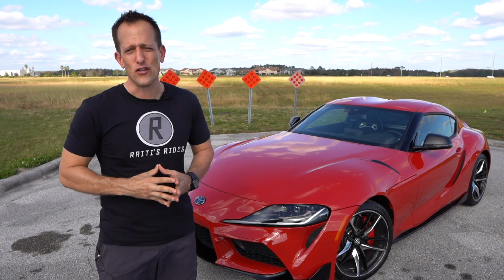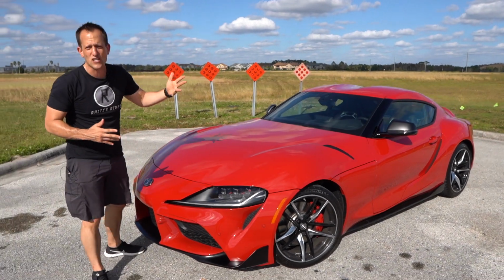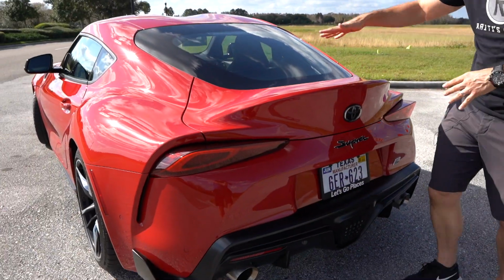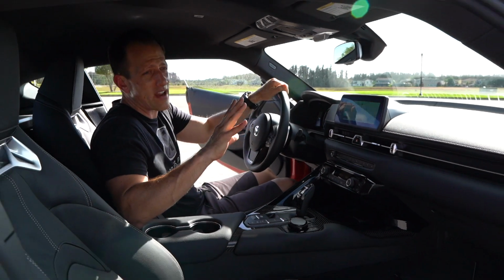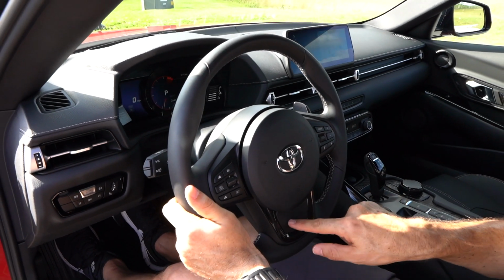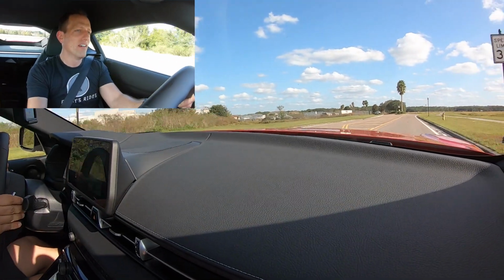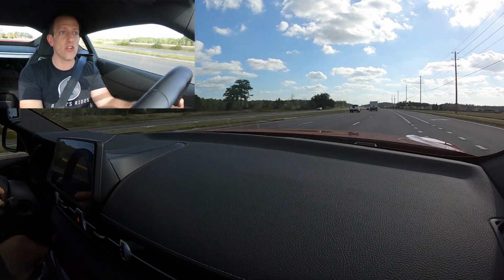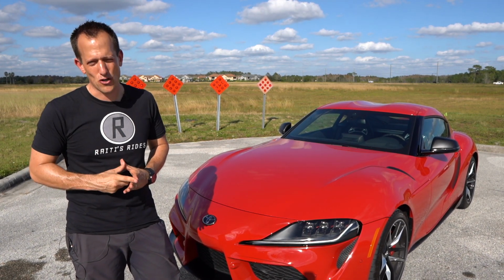Is the 2020 Toyota Supra just a BMW Z4 or the PERFECT sports car?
The ALL NEW Supra is here and there has been a lot of debate over it. Under the hood is a 3.0L turbocharged straight 6 that is producing on paper 335 HP & mated to an 8-speed automatic gearbox. It's exterior takes cues from the FT-1 concept, and tries to have some of the previous generation Supra's details. On the inside you will find many parts BMW but with a Toyota twist. Is the 2020 Toyota Supra the perfect sports car?